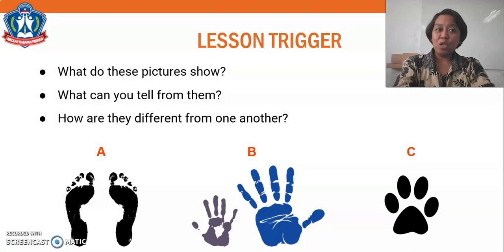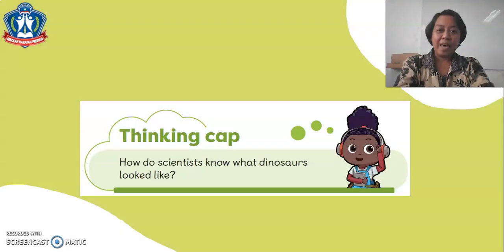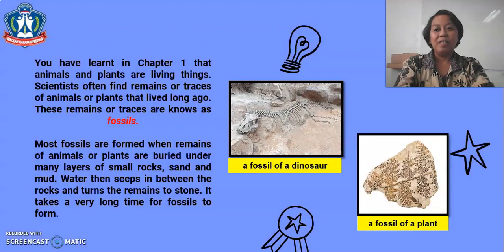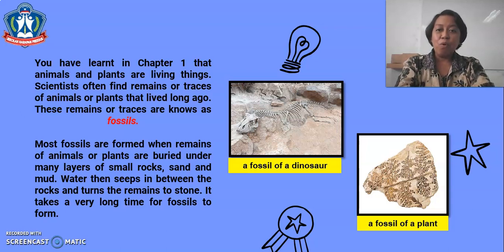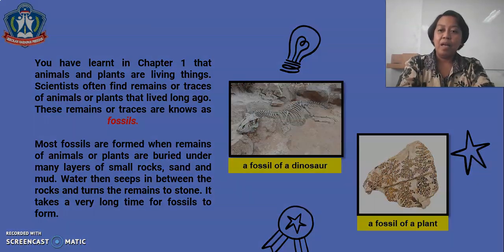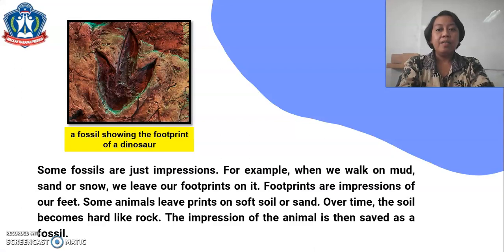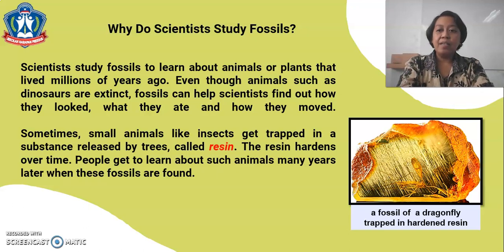Science 3 Chapter 9 Lesson 2 Fossils